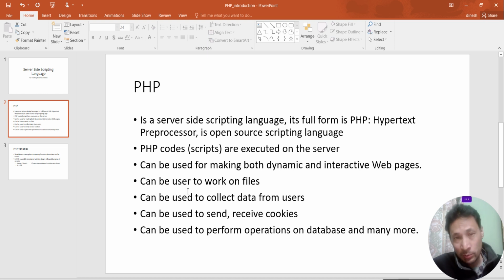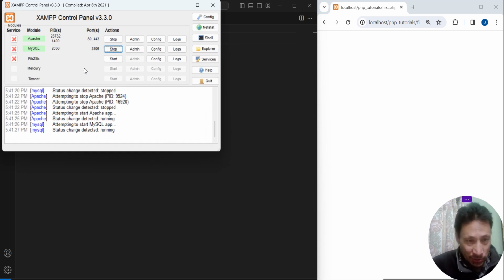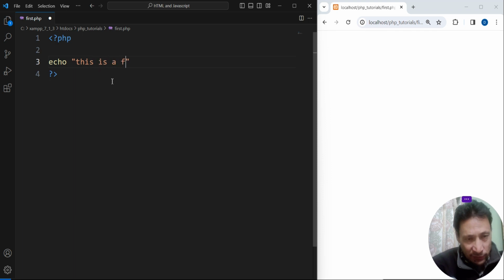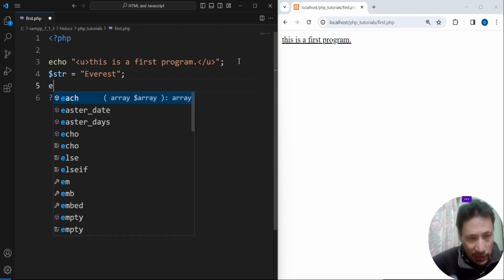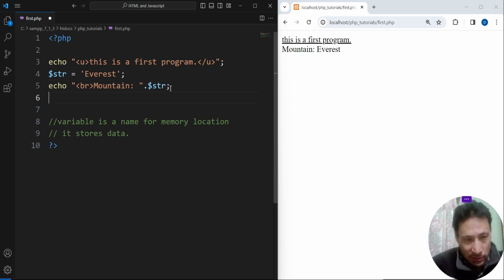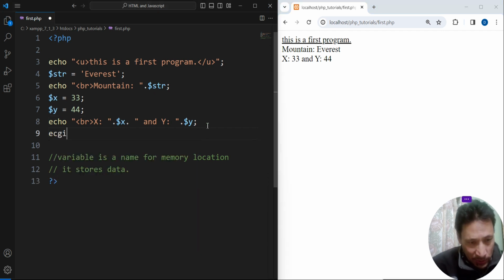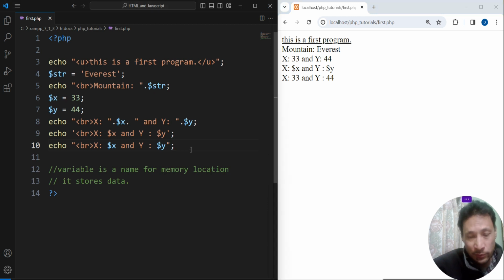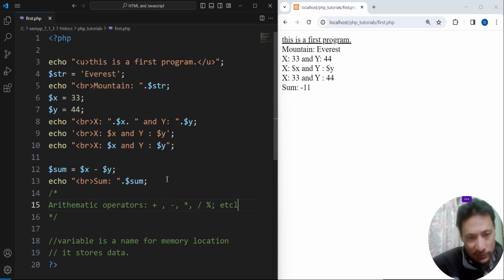Introduction to Server Side Scripting Language - PHP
This video provides introduction to PHP.